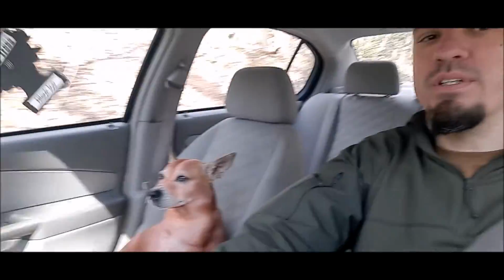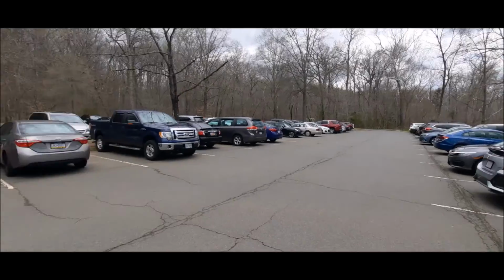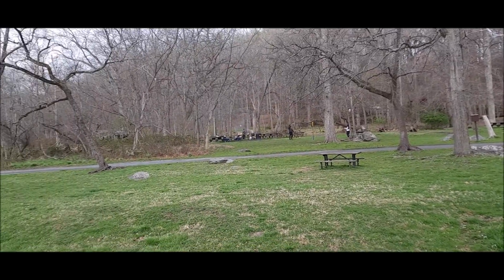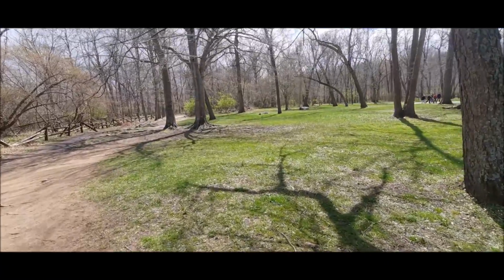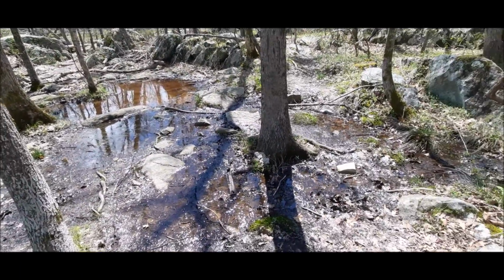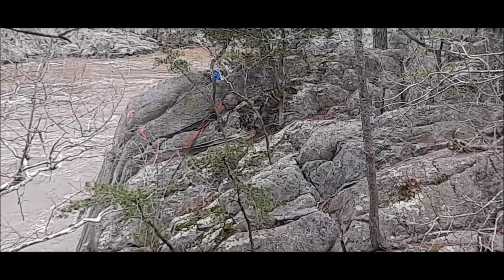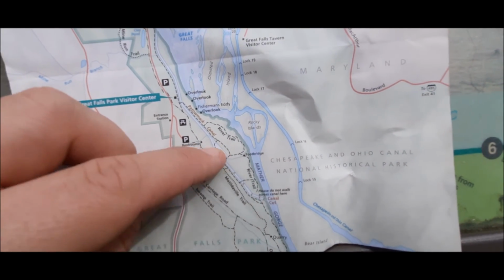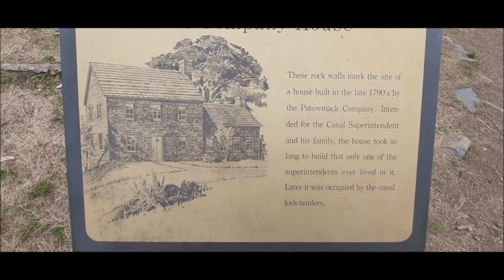Great Falls Park